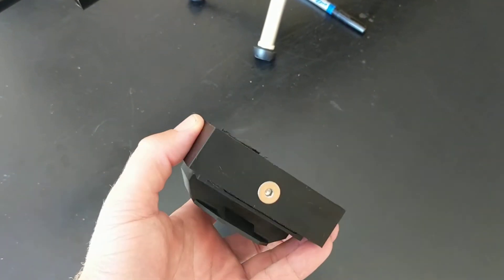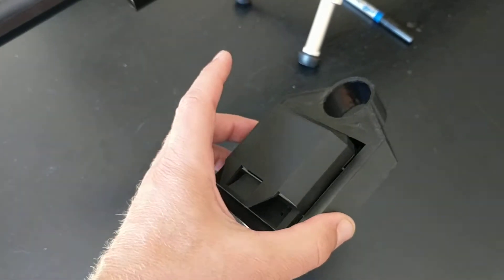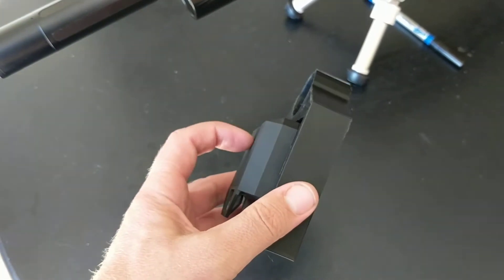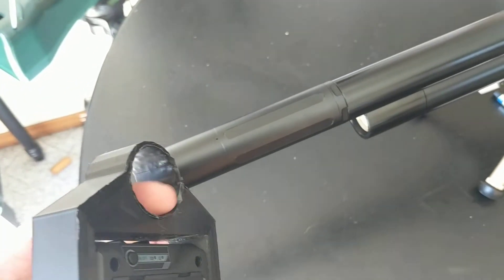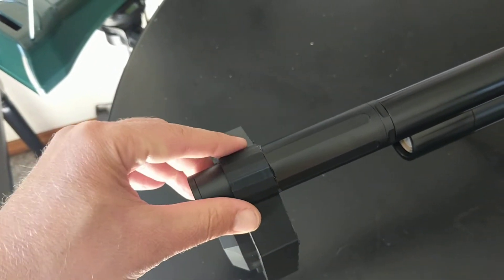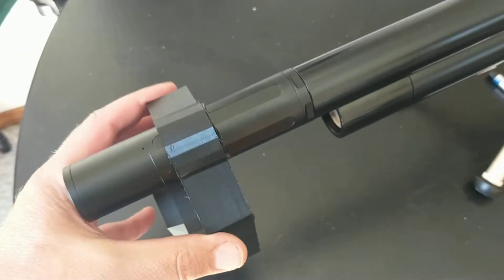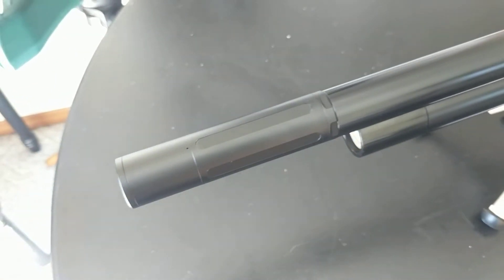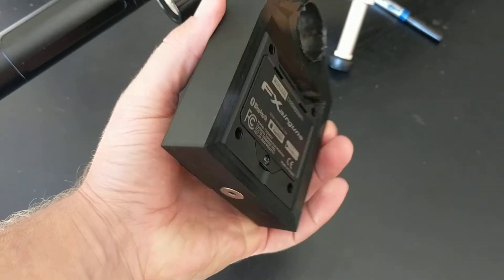Homemade FX Radar Chronograph holder.